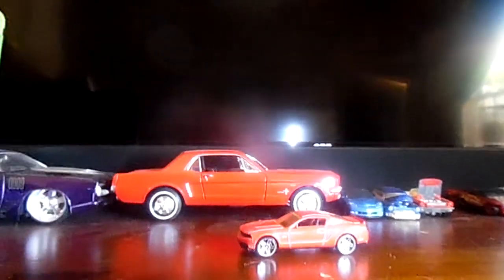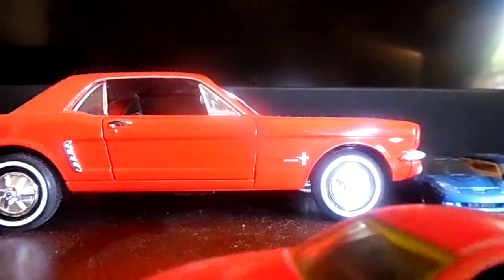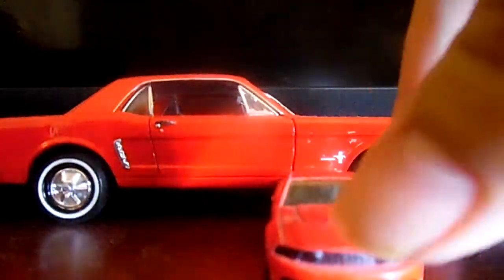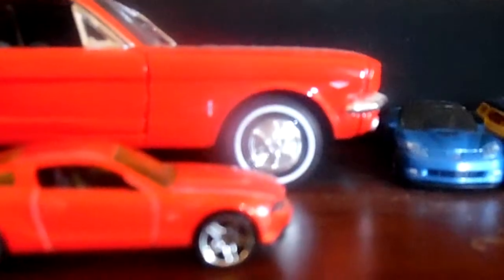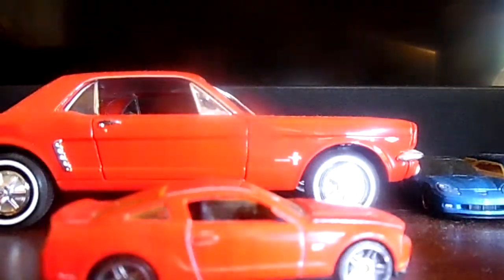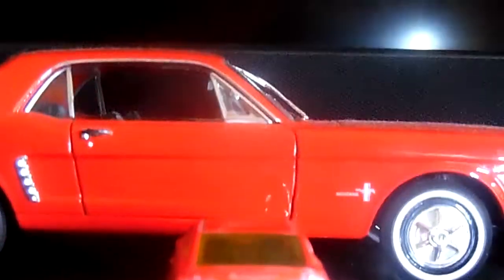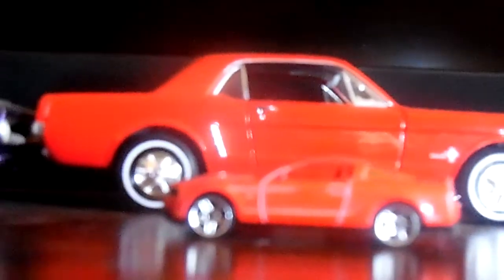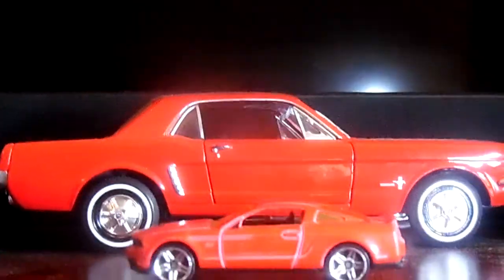2010 Ford Mustang GT IN red by Hot Wheels Brian BOB CHAPMAN Hot Wheels fan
2010 Ford Mustang GT IN  red by Hot Wheels Brian BOB  CHAPMAN Hot Wheels fan